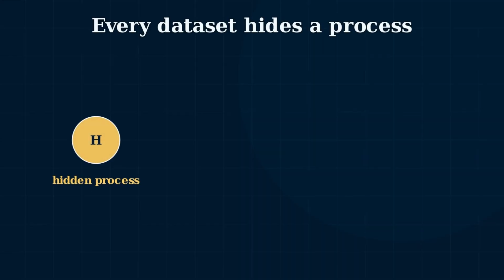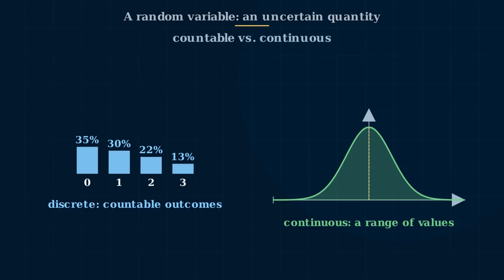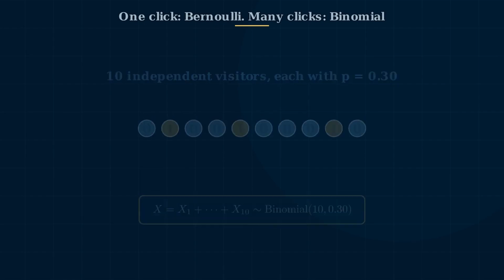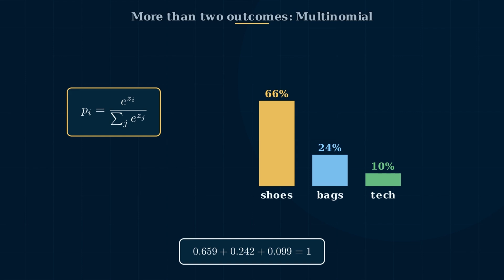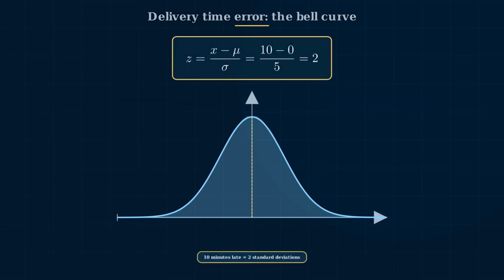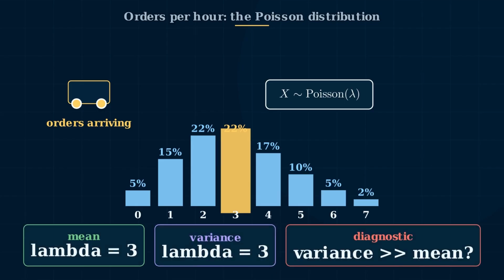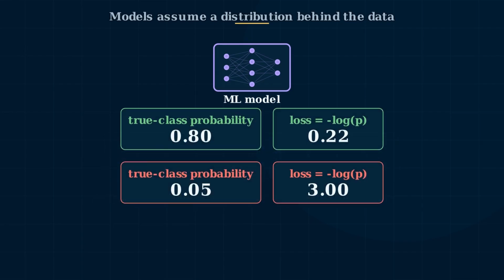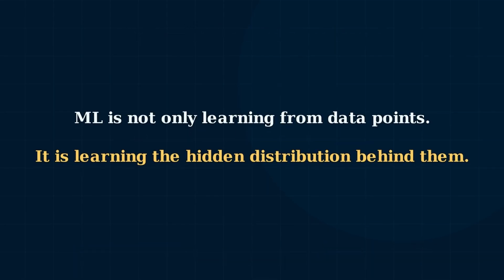The 6 Probability Distributions Every ML Engineer Needs to Know | Chapter 5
What hidden pattern connects coin flips, customer clicks, machine failures, prediction errors, and website traffic?

The answer is probability distributions.

A probability distribution describes how likely different outcomes are. It gives machine learning a mathematical language for understanding the shape of data, uncertainty, rare events, and predictions.

In Chapter 5 of Statistics for Machine Learning, we explore:

• Random variables
• Discrete vs continuous distributions
• Probability mass functions and probability density functions
• Bernoulli distribution
• Binomial distribution
• Multinomial distribution
• Uniform distribution
• Normal distribution
• Poisson distribution
• Exponential distribution
• How distributions appear in real machine learning problems

We use an online store as a connected example:

• A user clicks or does not click → Bernoulli
• Number of clicks from 100 users → Binomial
• Product category selected → Multinomial
• Number of orders per hour → Poisson
• Time between customer arrivals → Exponential
• Delivery-time prediction error → Normal

Machine learning does not only learn individual data points. It attempts to learn the hidden probability distribution that generated those points.

0:00 Data as a Shadow of Reality
1:02 Defining Random Variables
2:32 Modeling Binary and Count Outcomes
5:20 The Geometry of Normal Errors
7:33 Modeling Event Counts and Waiting Times
This chapter is part of:

Statistics for Machine Learning — From Basics to AI
Part 1: Foundations
Chapter 5: Probability Distributions

Previous chapter: Probability Basics Every ML Learner Must Know

Next chapter: Expected Value, Variance, and the Mathematics of Uncertainty